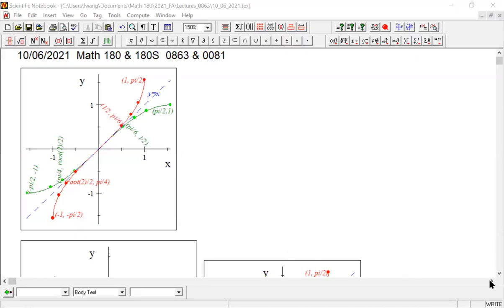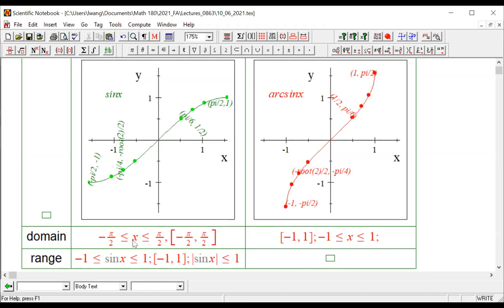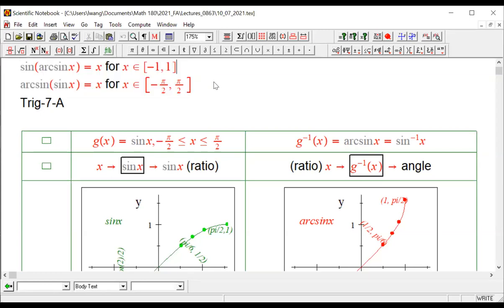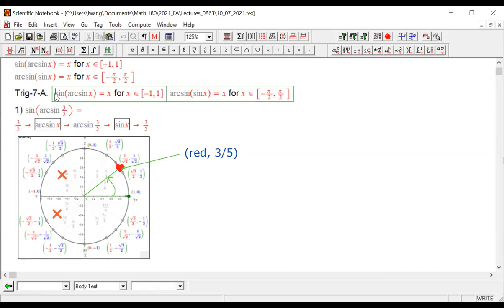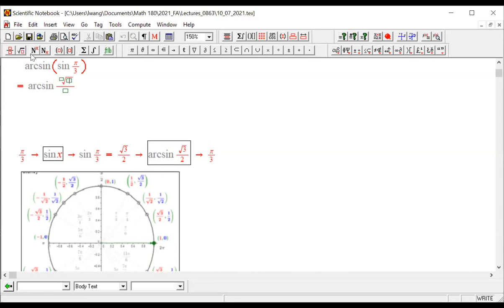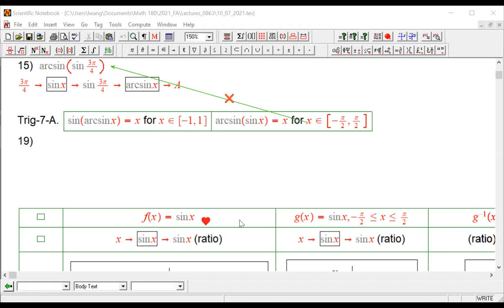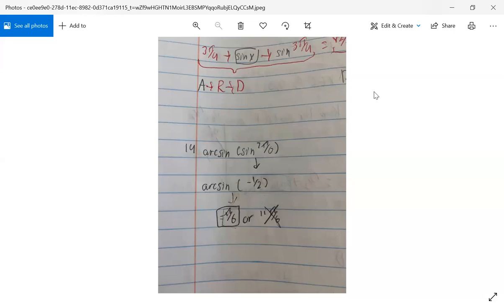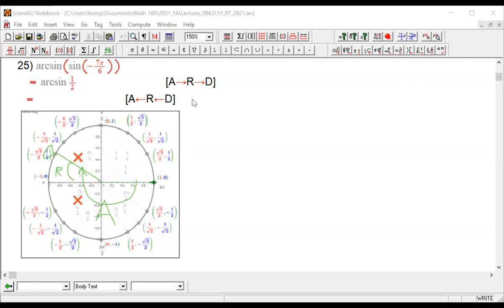10 07 2021 ArcSine Its Inverse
ArcSine and Its Inverse